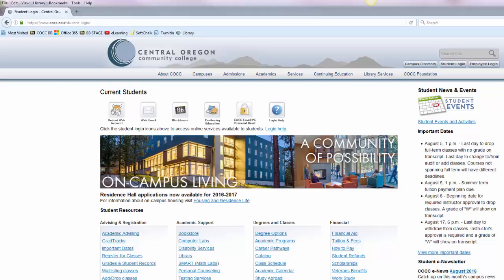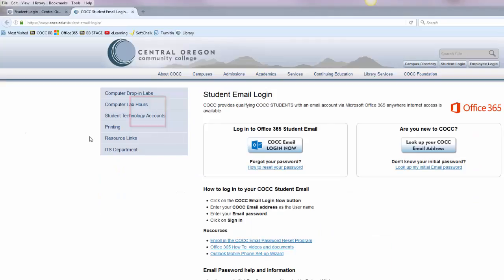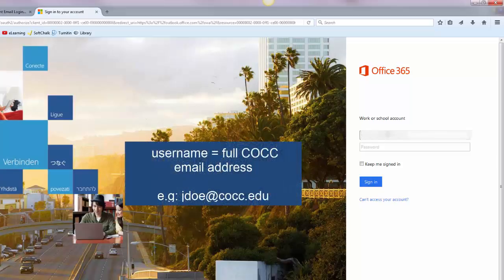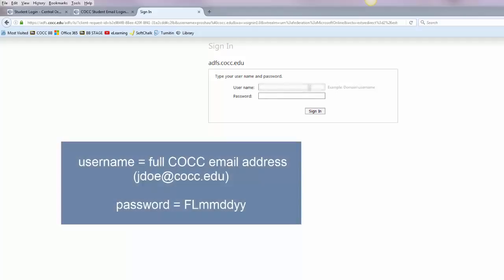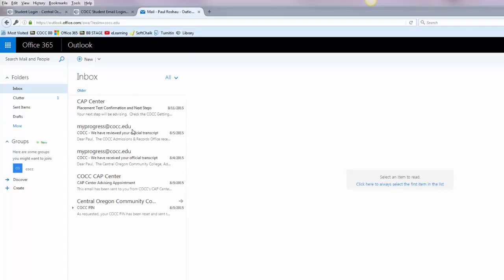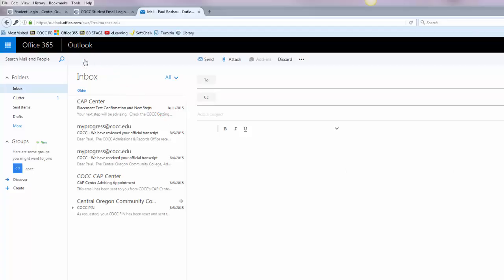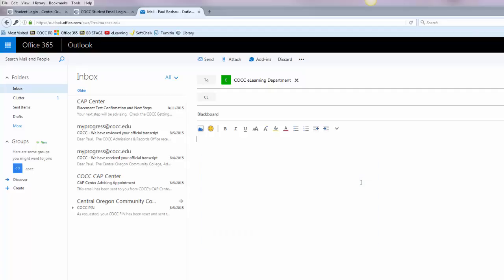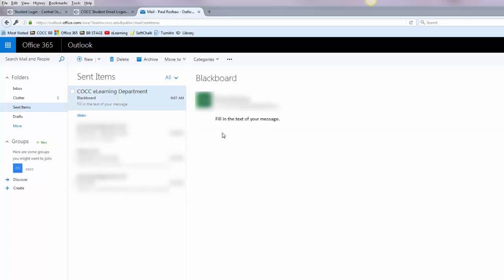Students - Send Email though Office 365